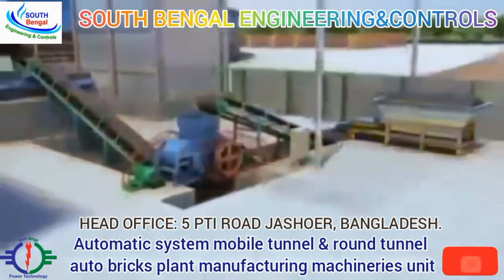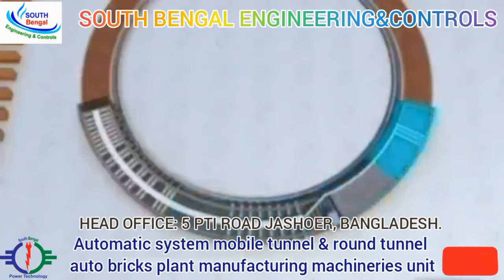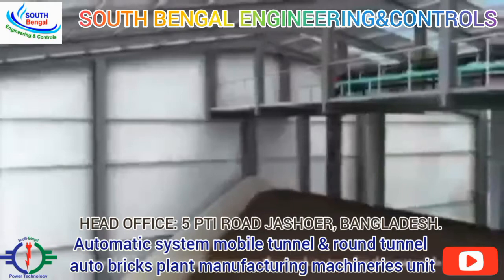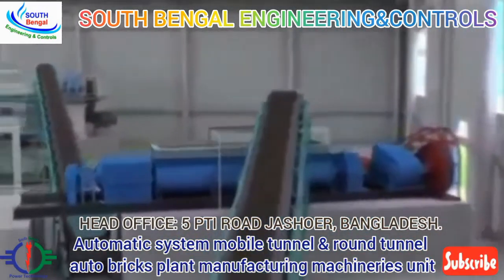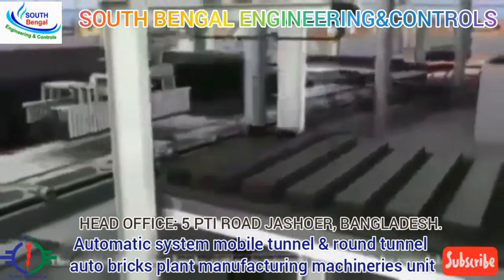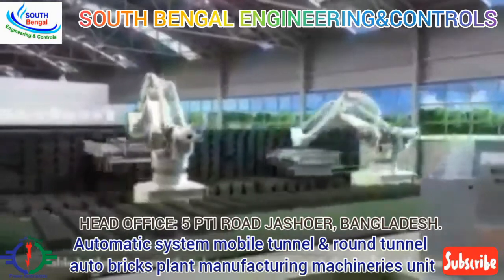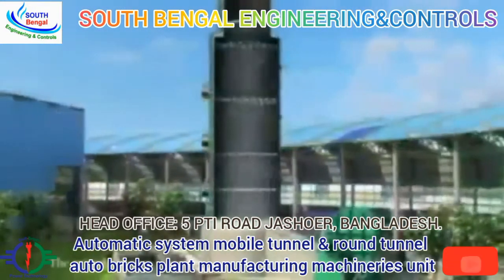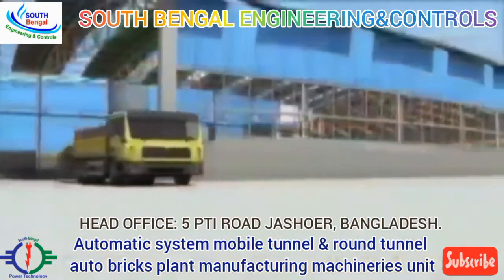AUTO CLAY BRICKS PRODUCTION LINE (MOBILE ROTARY TUNNEL KILN OF PREFAB STEEL STRUCTURE)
AUTO CLAY BRICKS PRODUCTION LINE (MOBILE ROTARY TUNNEL KILN OF PREFAB STEEL STRUCTURE)This Automatic Auto Bricks Plantic All Machineries & TechnologyBy China. this machinery is supplied and installation & Commissioning of technical engineering supporting by SOUTH BENGAL ENGINEERING & CONTROLS
Functionality of mobile round tunnel machine of this automatic system:
1,This automatic system bricks machine series can produce 50,000-1,500 pieces of bricks per day.
2, Coal is used as a window in the short range.
3, this automatic bricks  plant environment friendly.
If any person or organization needs this machine, especially the owners of the vats, if you know about this machine or you can contact us to set up a plant, add us.

SOUTH BENGAL ENGINEERING & CONTROLS
SOUTH BENGAL POWER TECHNOLOGY
HEAD OFFICE:
5 PTI ROAD, JASHOER BANGLADESH.
MOBILE NUMBER:
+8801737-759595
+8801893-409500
(WhatsApp & AMU & WeChat)
South Bengal engineering and controls
www. South Bengal engineering and controls.com